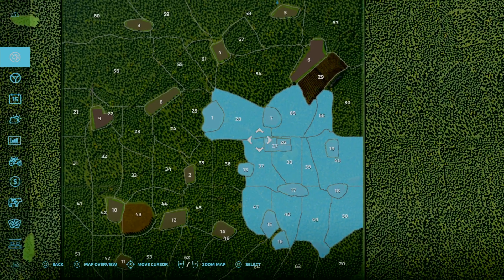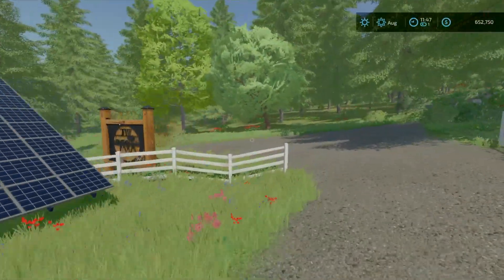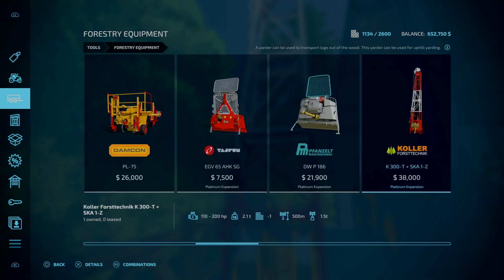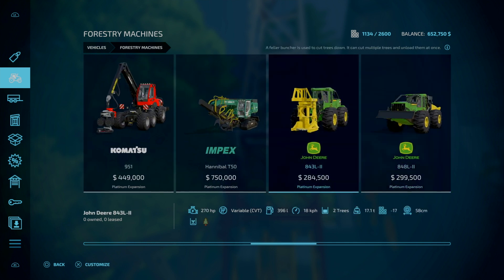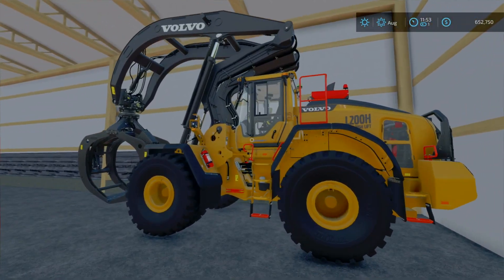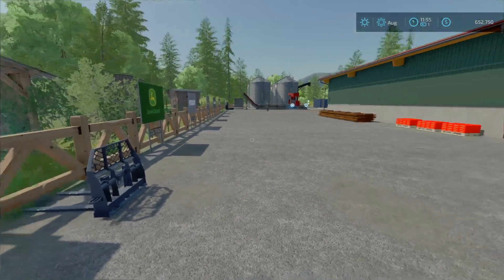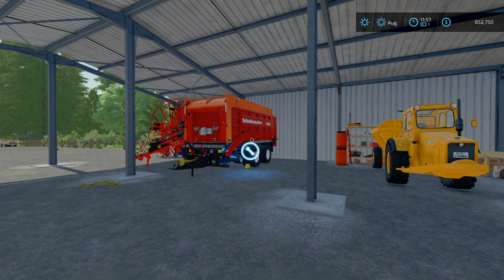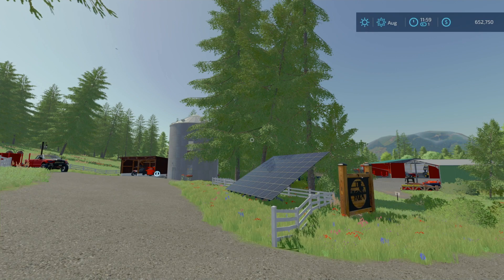The Risoux Forest: Solo: A Fresh Map Tour!!! Showing Off The Platinum Expansion Pack!!! FS22 PS4.